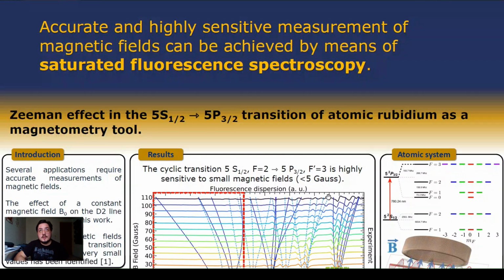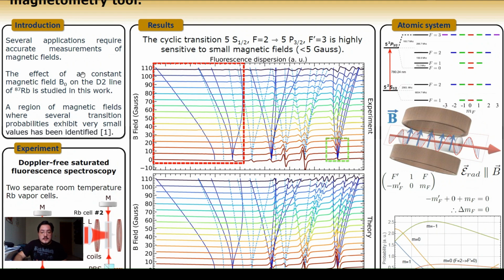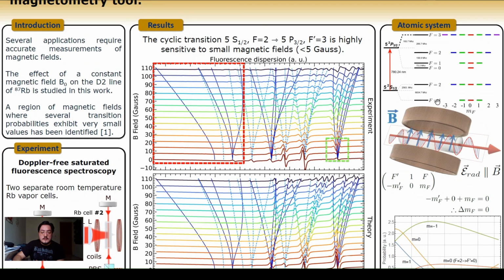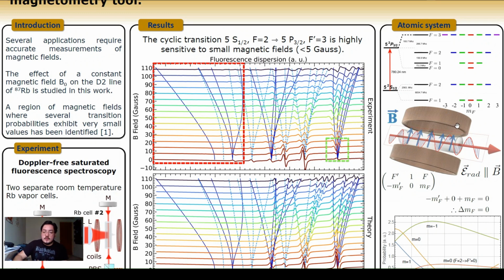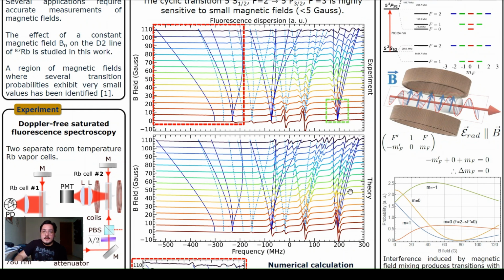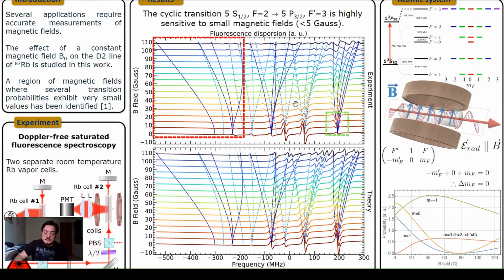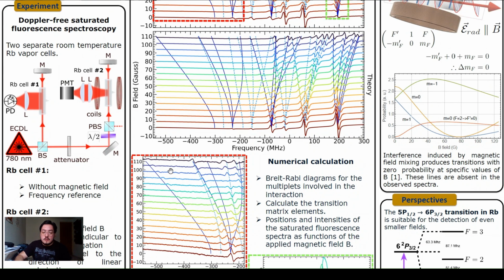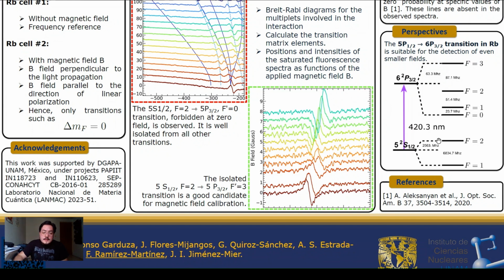Zeeman effect in the 52S1/2 to 52P3/2 transition of atomic rubidium as a magnetometry tool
IMRC 2024 presentation by J. Roberto Alonso G.